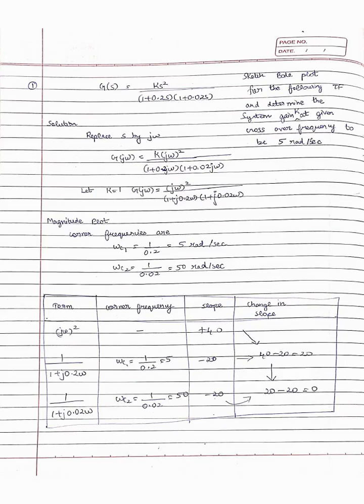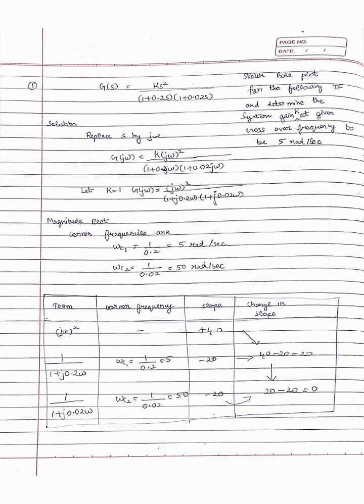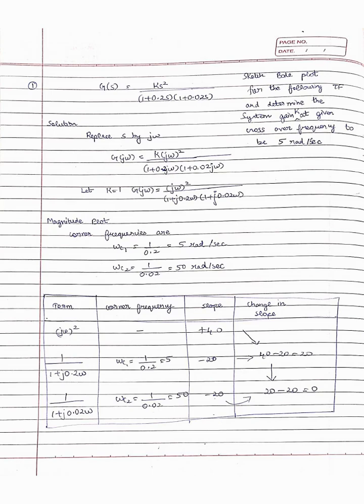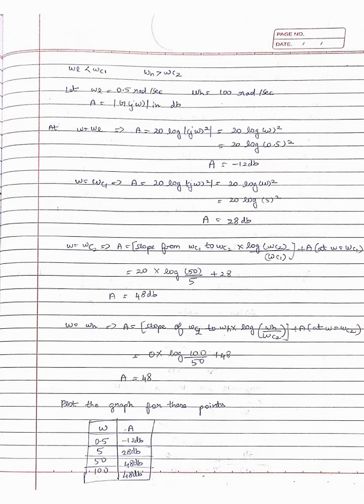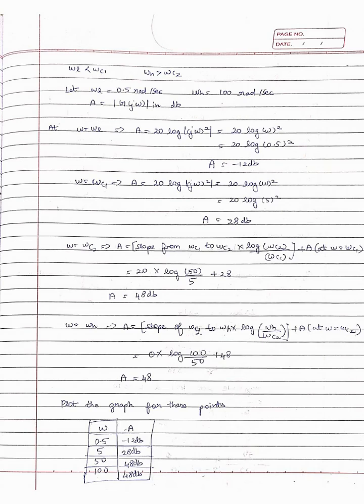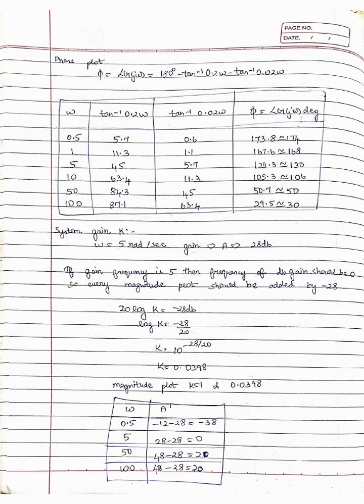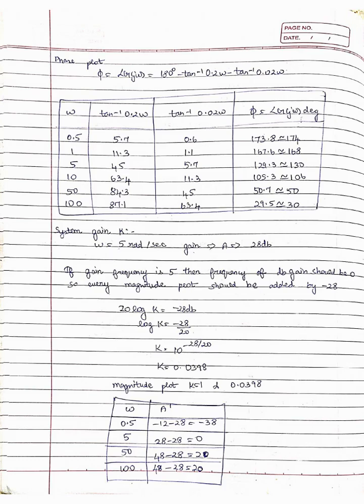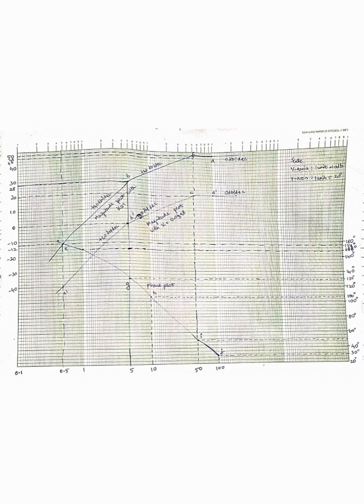How to Solve Bode Plot Numerical Step-by-Step | Control Systems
In this video, we solve a Bode Plot numerical step-by-step for Control Systems.
This medium-level problem helps BE students understand frequency response analysis clearly and prepare for exams.

Topics covered:
• Bode Plot magnitude calculation
• Phase angle calculation

Target: BE / BTech students in Control Systems